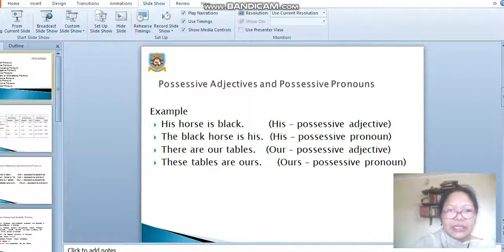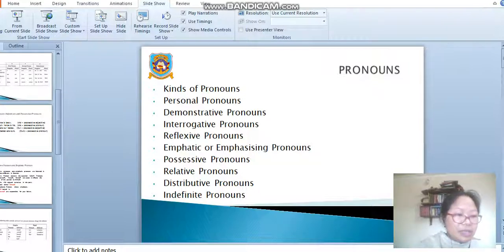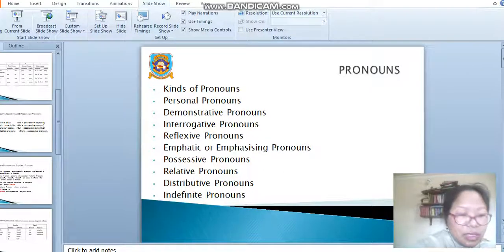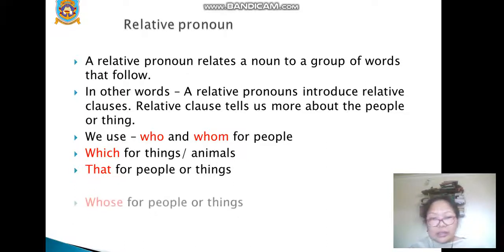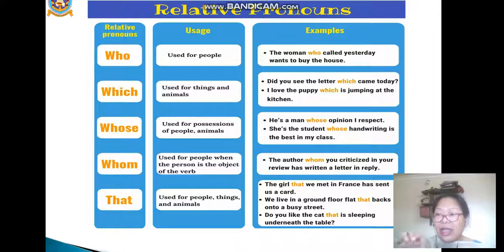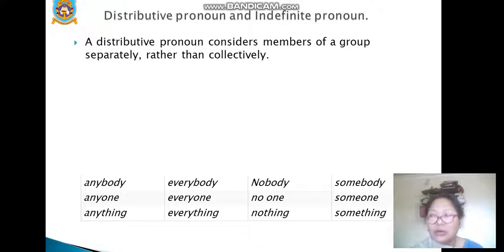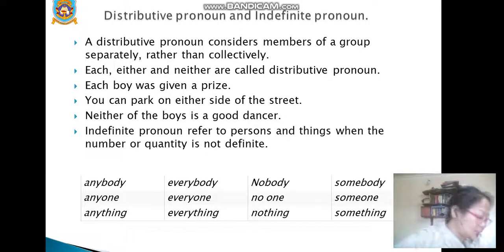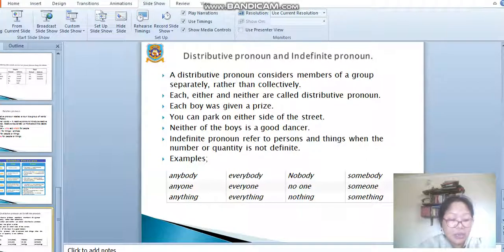Pronoun Class 6 A Aug 12 @SFS Narangi